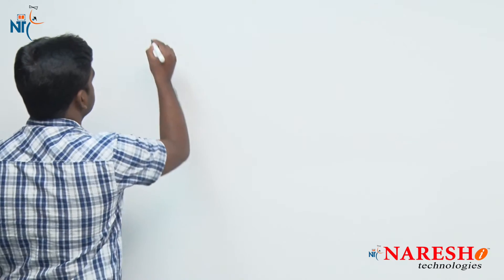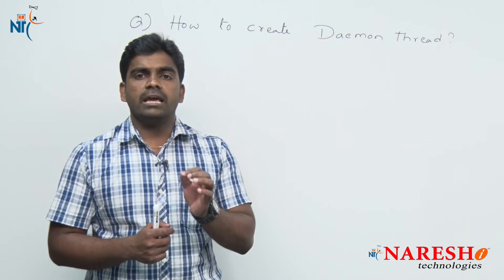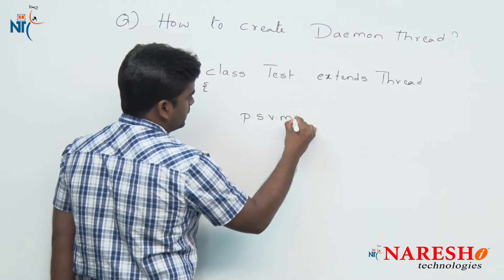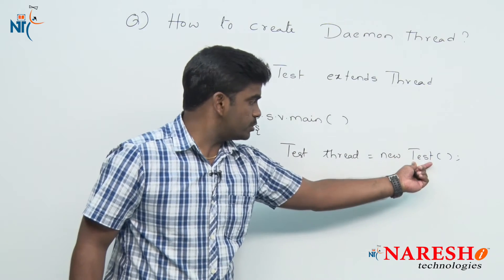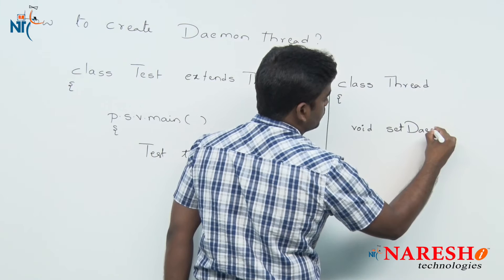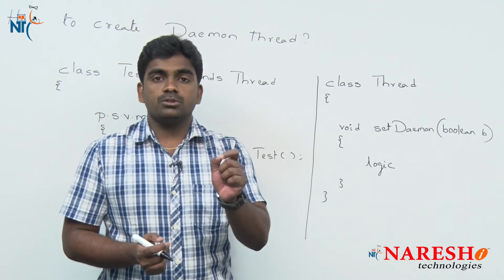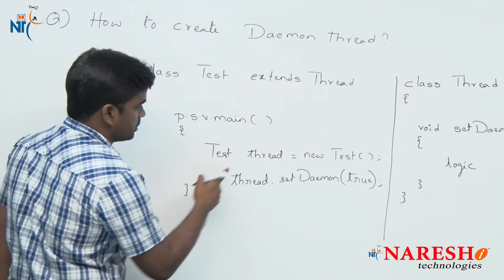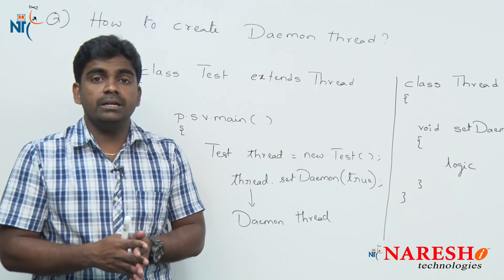How to Create Daemon Thread | Core Java Interview Questions | Naresh IT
💡 Our Online Training Features:
• 🎈 Industry-Specific Scenarios
• 🎈 Flexible Timings